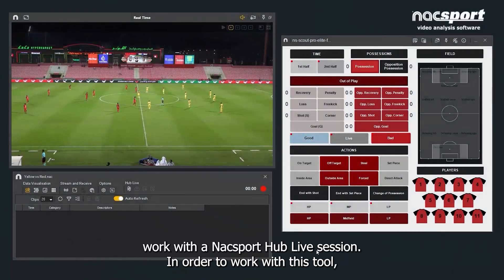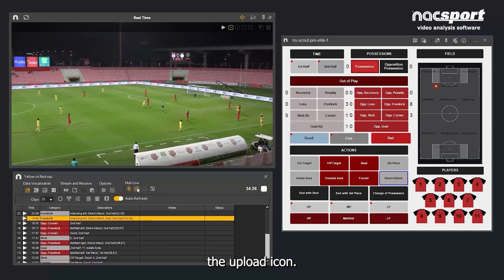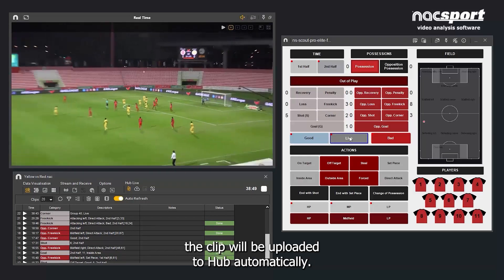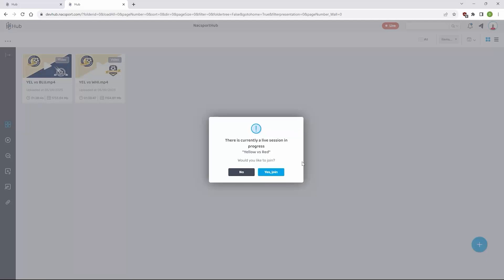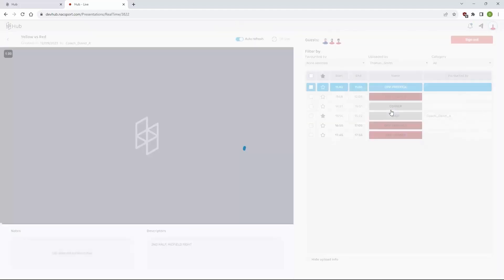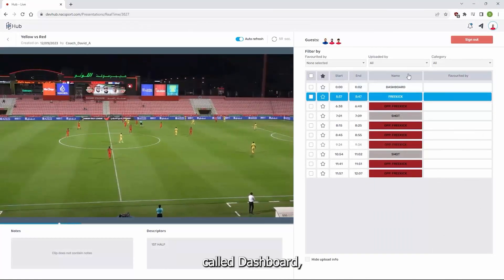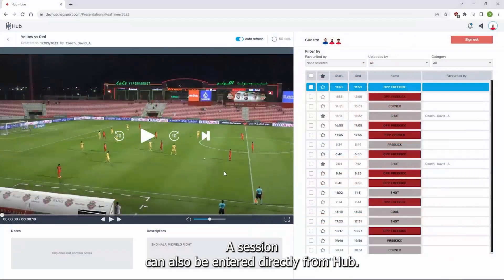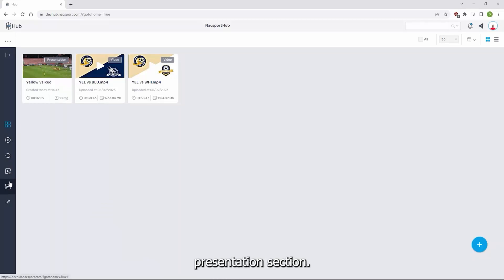A Guide to Nacsport Hub Live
▶️ Is it possible for an analyst to make a direct impact on a live game? Is there a way to send key info to the bench when it's needed most without the need for a router, antenna or LAN?

Well, with Nacsport 9.2 and Nacsport Hub, the answer to both questions is "yes". Simple and quick, Hub Live allows multiple analysts to work together online and upload video, data, drawings and dashboards where it can be accessed by any member of the team from anywhere via any device.

Available from Nacsport Scout onwards (Pro or Elite needed to send drawings), get more info on how it works in this blog:

🔥 WHAT IS NACSPORT HUB? If you've never heard of our online video analysis and communication platform, read this and see for yourself how it can benefit your team:

✅ Blog: "Welcome to Nacsport Hub".

🚀 HUB APP. The Nacsport Hub app is available for both iOS and Android and is 100% free for those with an existing Hub account. It can be downloaded via the following links: